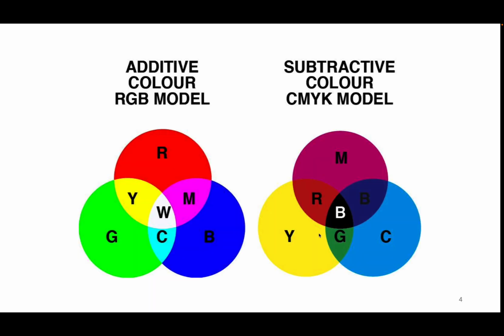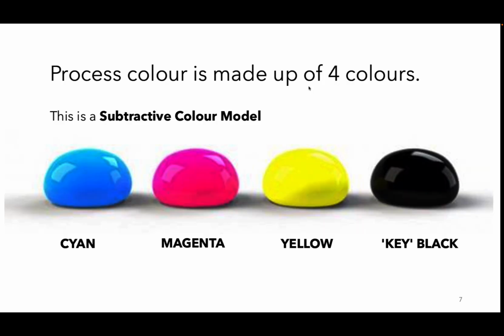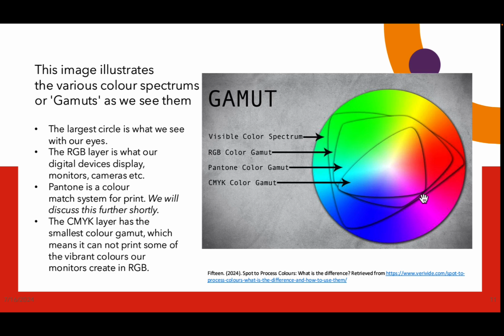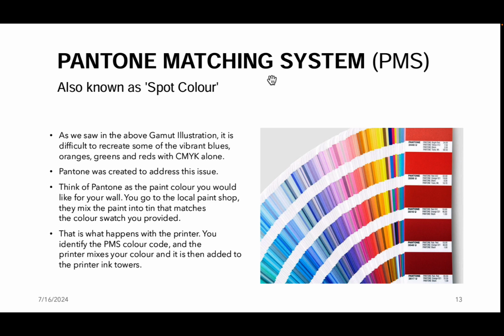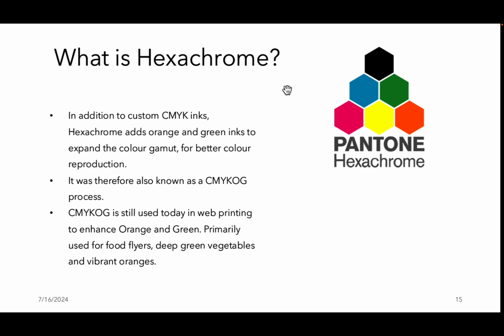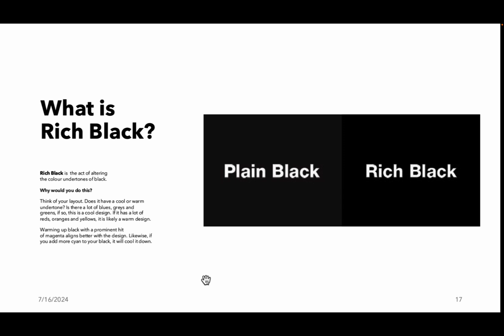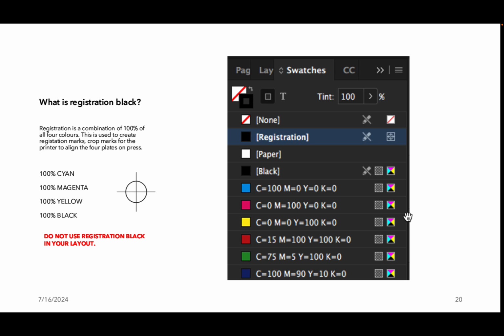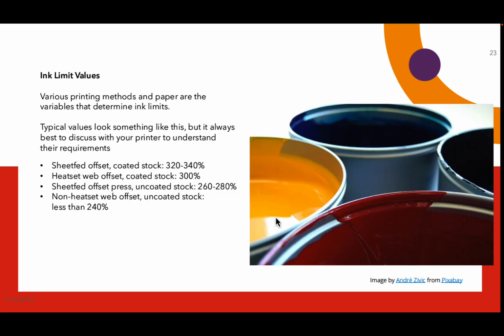Colour Theory for Print